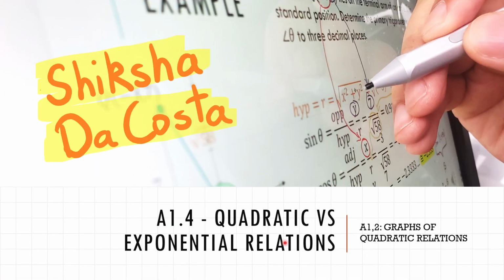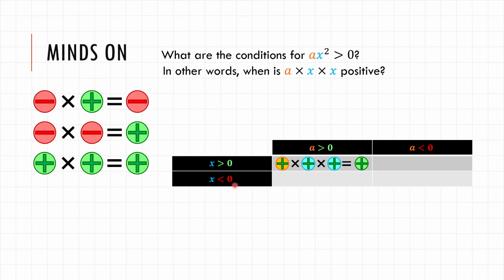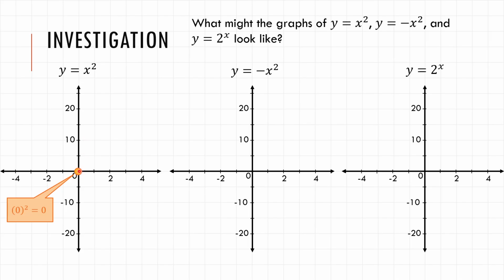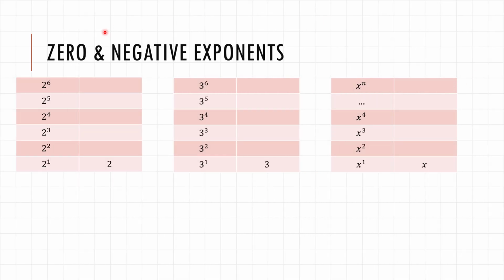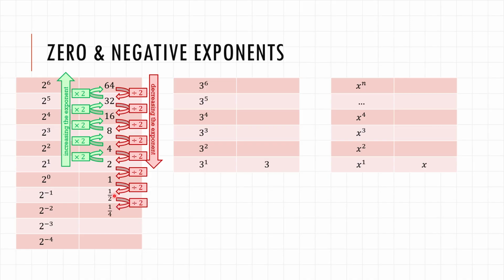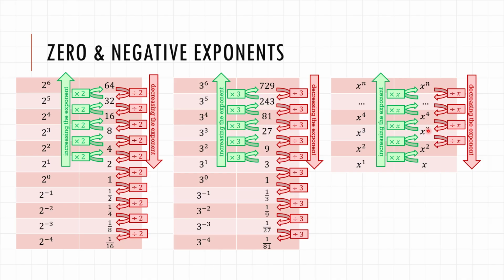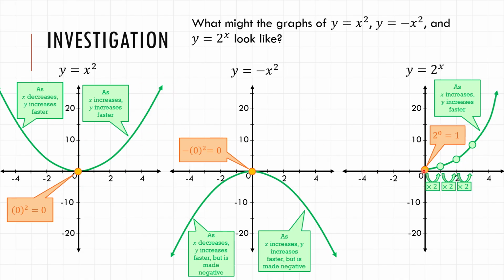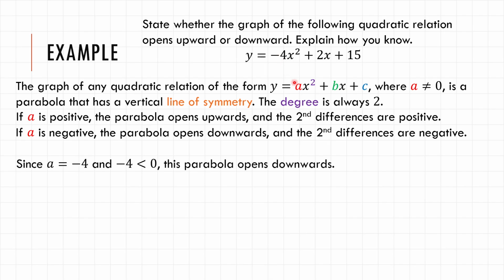A1.4 - Quadratic vs Exponential Relations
In this video, you will compare, through investigation using technology, the features of the graph of 𝑦=𝑥^2 and the graph of 𝑦=2^𝑥, and determine the meaning of a negative exponent and of zero as an exponent.